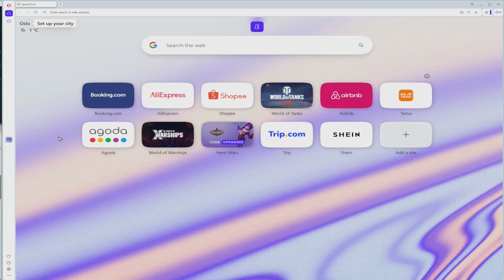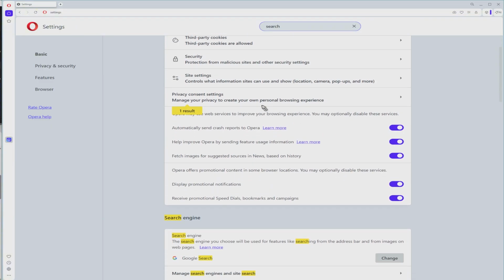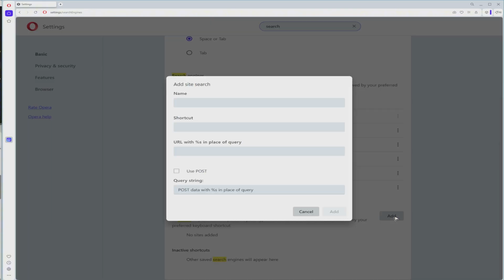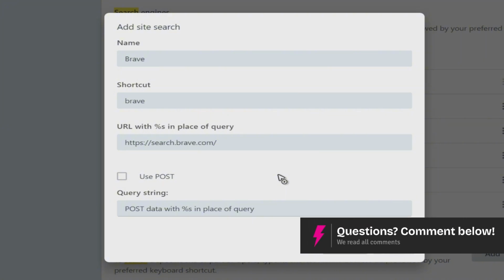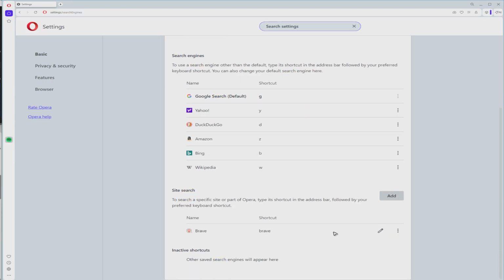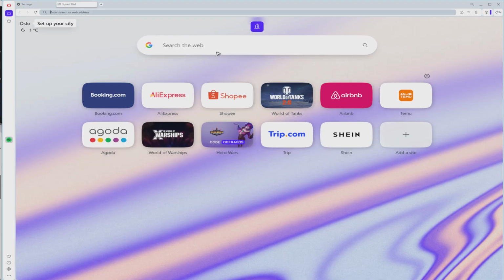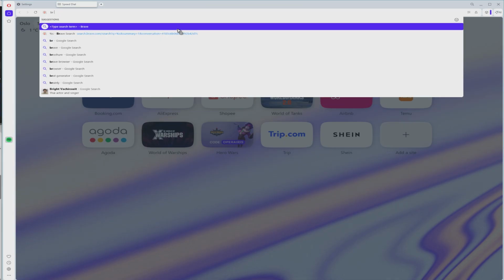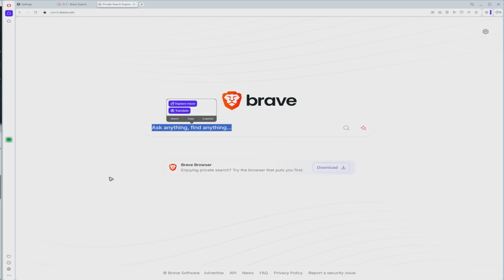How to ADD BRAVE SEARCH to Opera (Step by Step)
Follow this guide to add Brave Search to your Opera browser, ensuring more private and secure online searches. We'll walk you through each step of the setup. Please consider liking the video and letting us know if you have any comments, ideas or questions, we really appreciate any feedback! We have plenty of other tutorials on our channel so come and see if we can help you with anything else :)